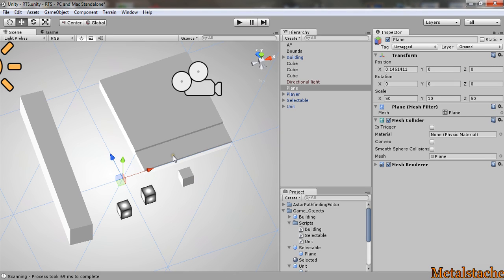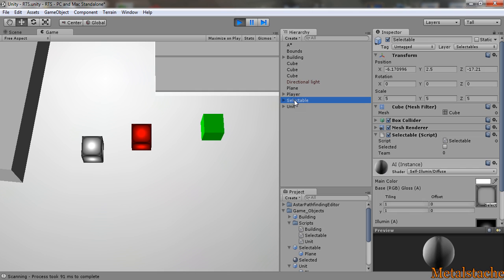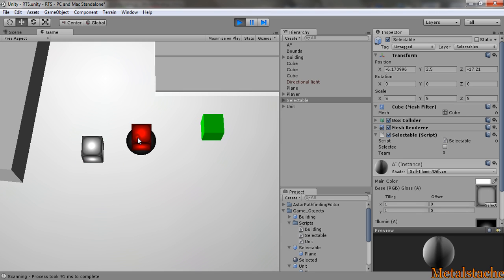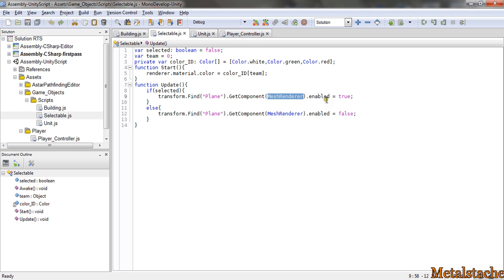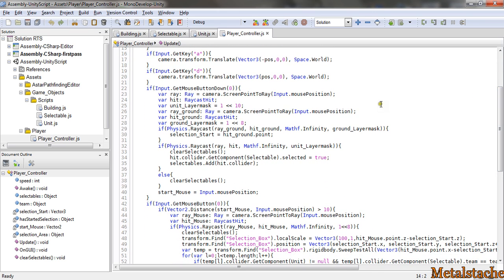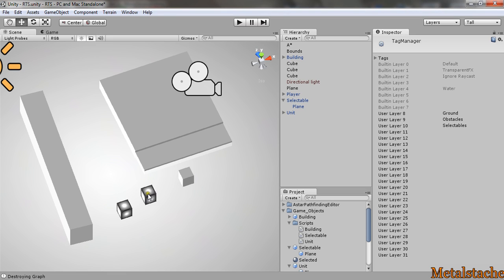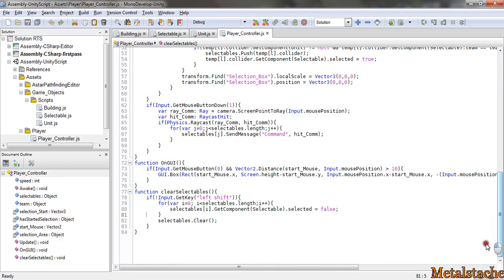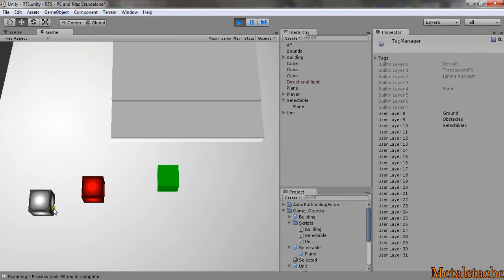#3 Unity RTS Binary: Selecting Individual Units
I show you guys how I was able to select units individually.